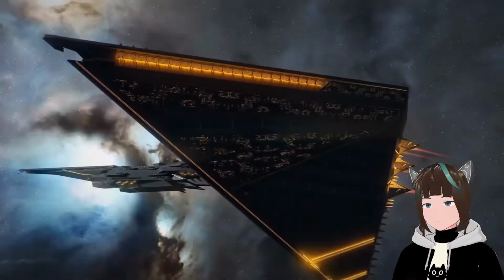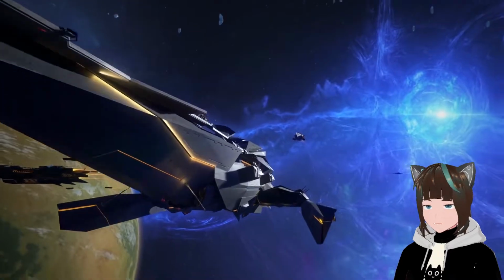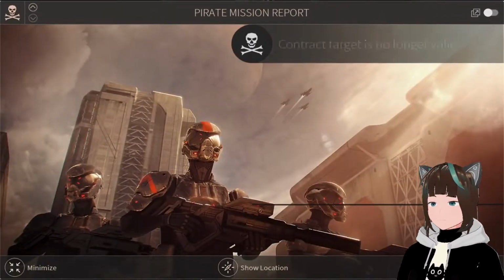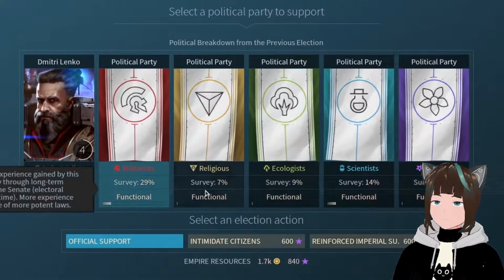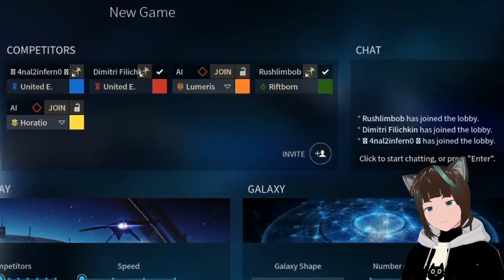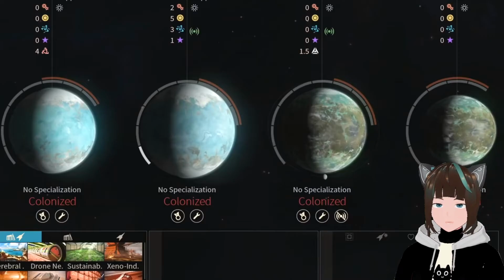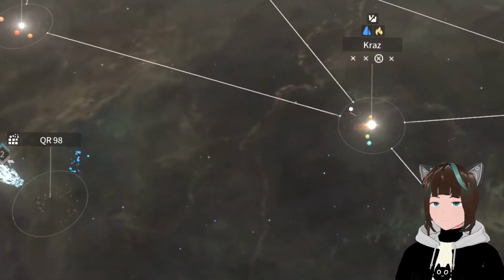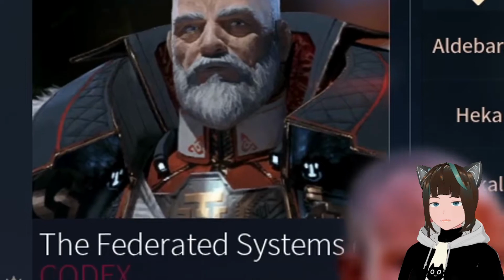dumb cat reacts to Endless Space 2 Review | Jingoist Joy™ Edition by SsethTzeentach :D | Reaction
new mic, new audio, lmk if it's much better XD
hope y'all enjoy! :D